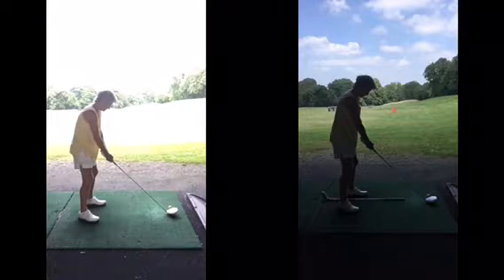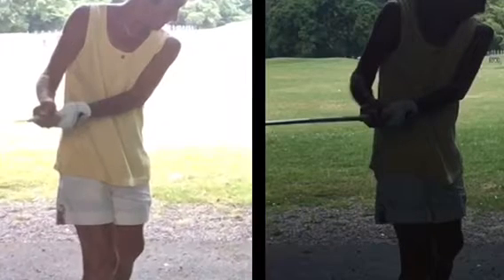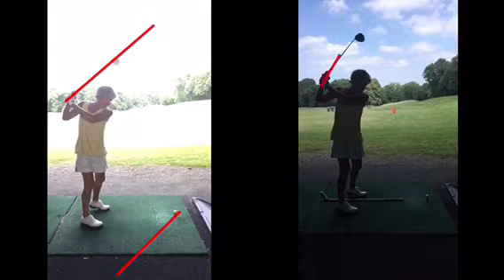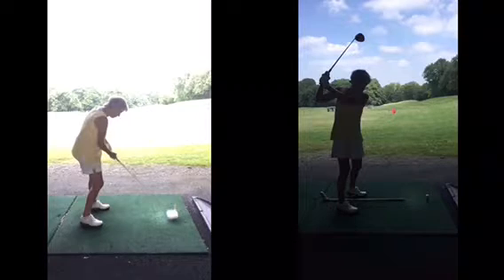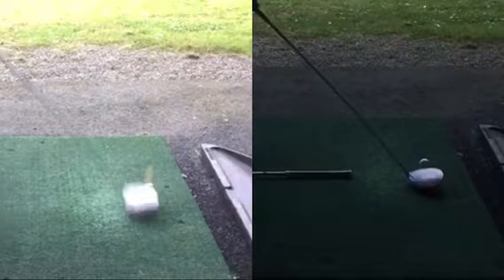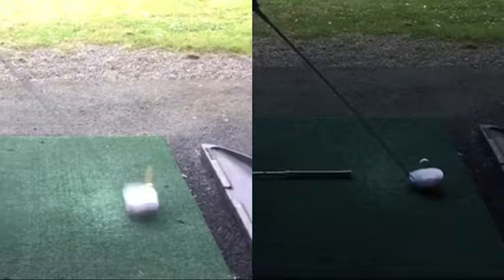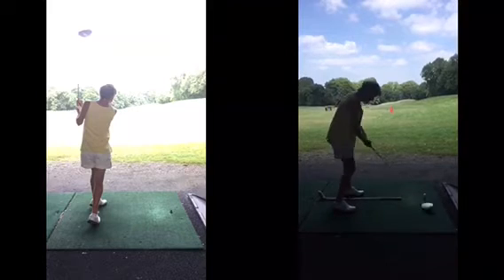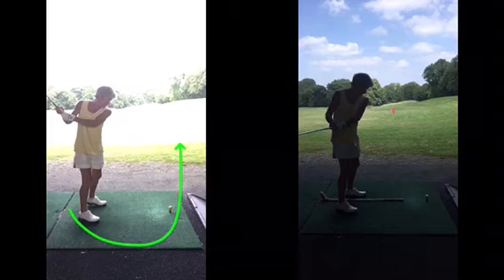golf lesson at Cottrell Park